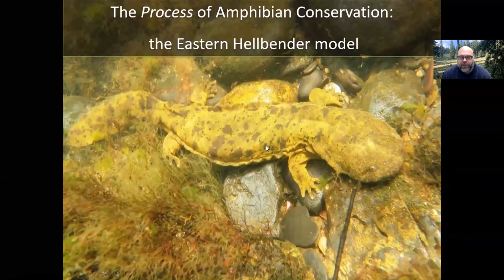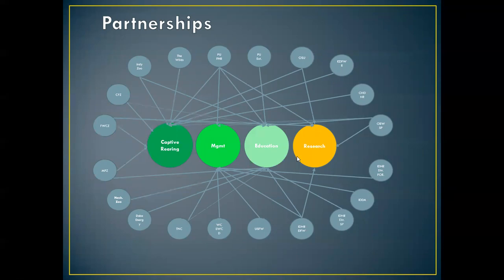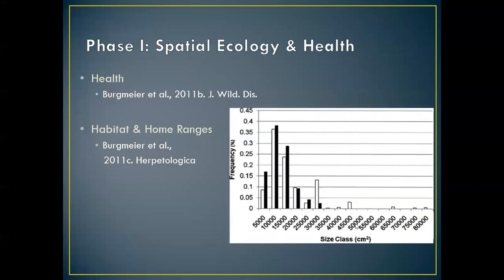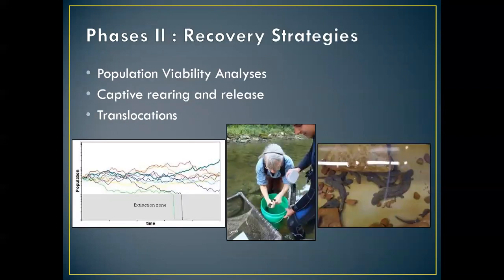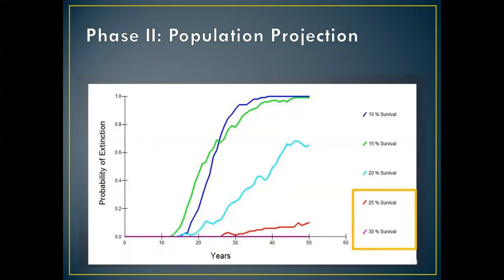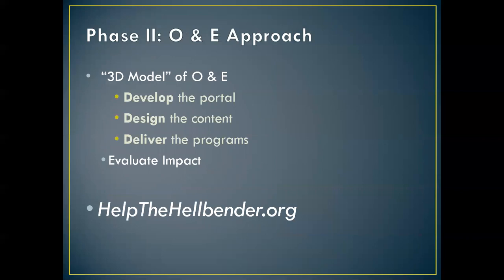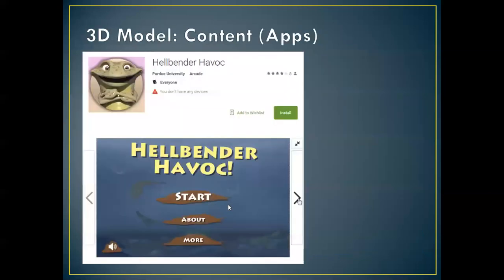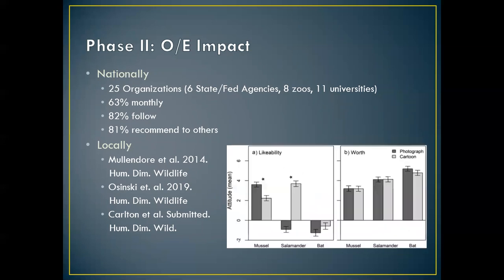Lecture 14: Conservation Biology II